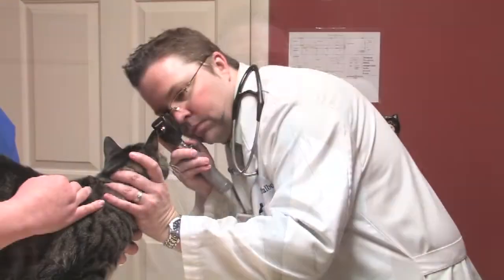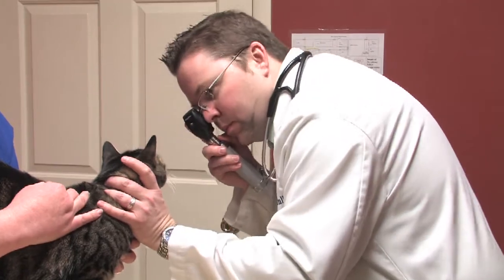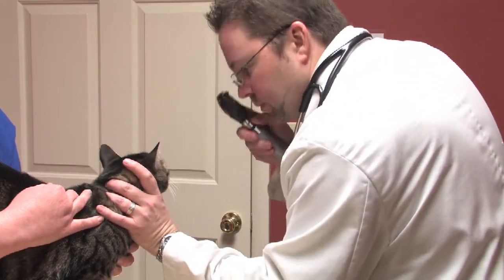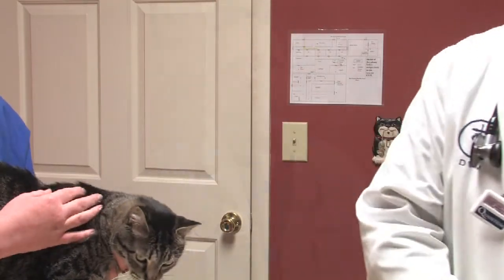Pet & Animal Care : How to Treat Cat Flu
Treating a cat flu requires giving the cat prescription antibiotics and fluids through an IV, as sickly felines will often avoid eating and drinking, causing them to worsen much more quickly. Seek immediate veterinary care if a cat shows signs of discharge, sneezing or loss of appetite with helpful information from a practicing veterinarian in this free video on pet care.